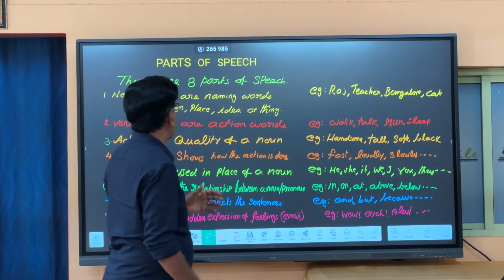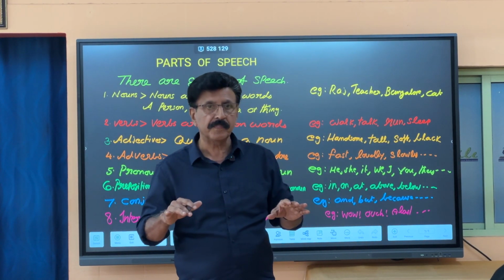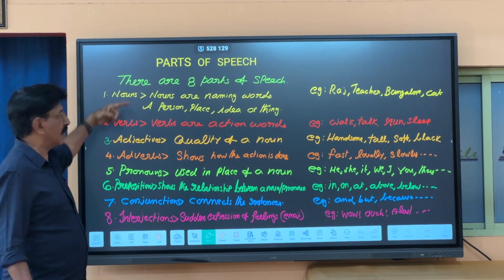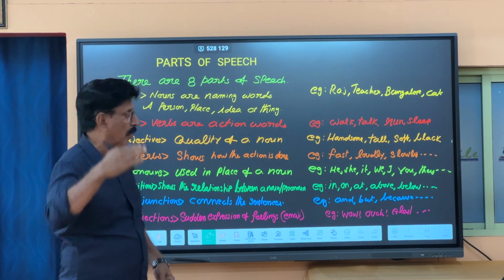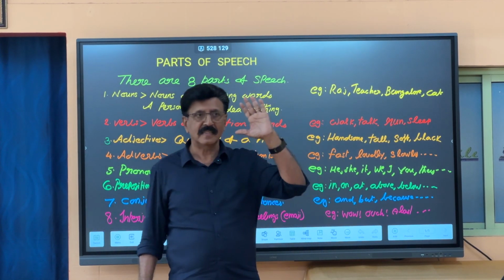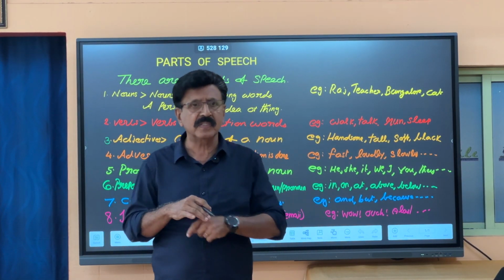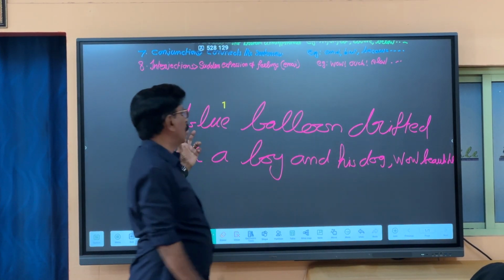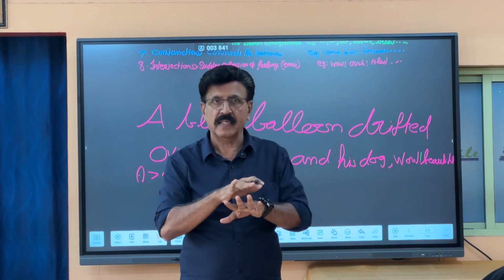Basic Spoken English Class Part -3 (Nile Institute Of Languages and Education)